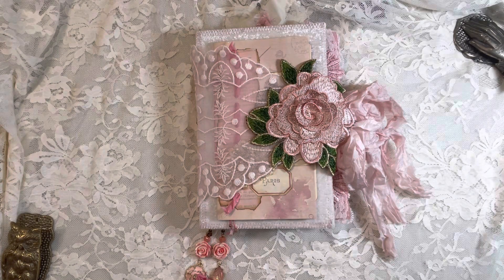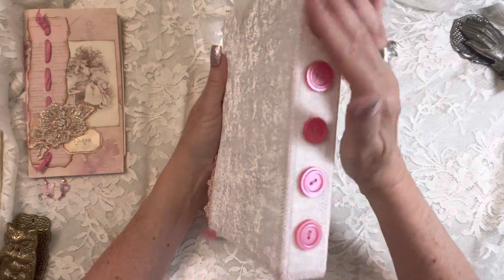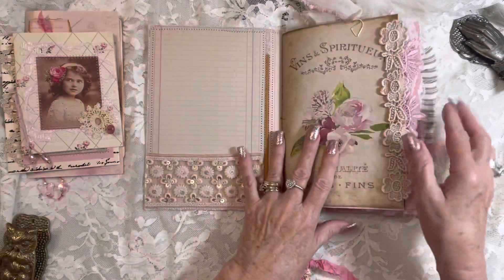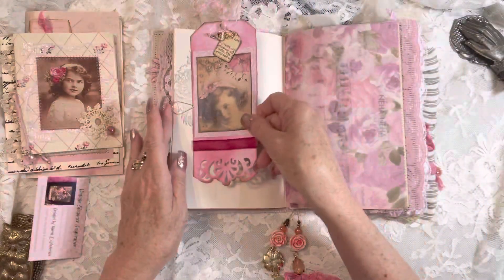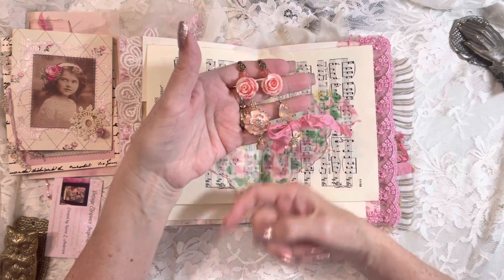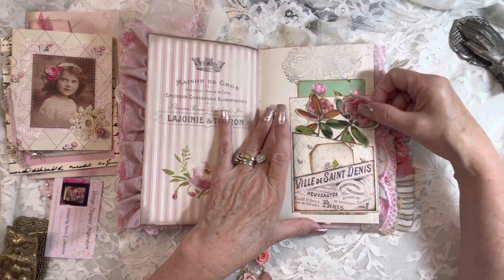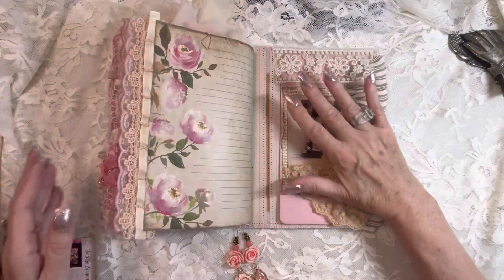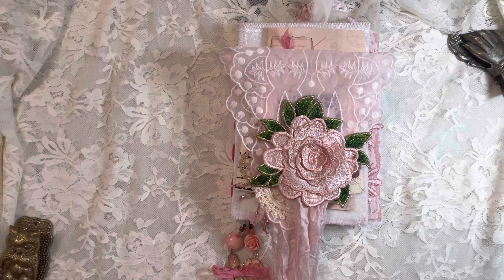Pink Peony Vintage Journal Collection - Peyton velvet cover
This is the second video in the series of my Pink Peony journals. See previous video of the journal I named Pippa for more details. Digitals by Sweet Vintage Prints.

To see more creations like this check out my FB and IG: VintageEleganceInspiration